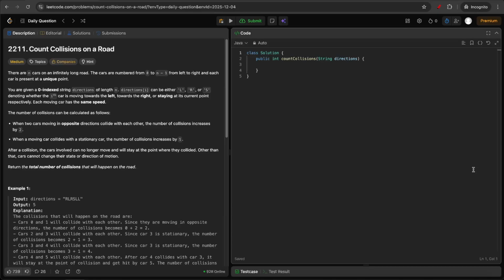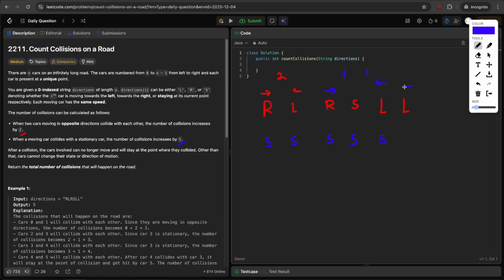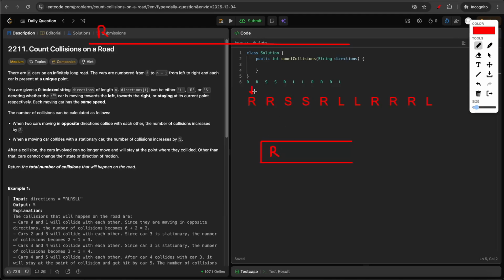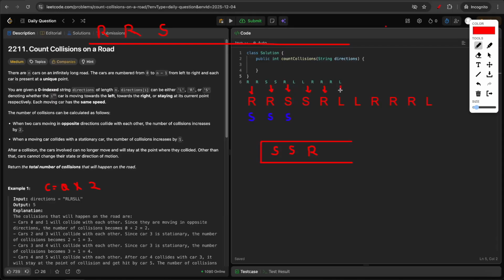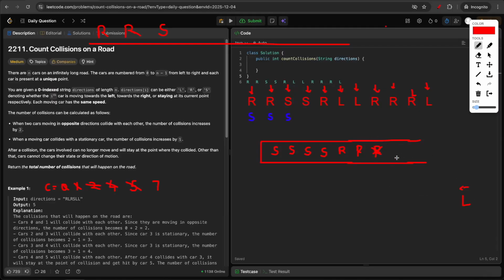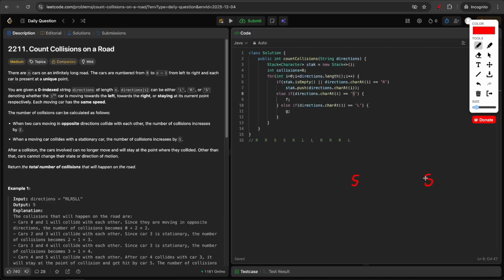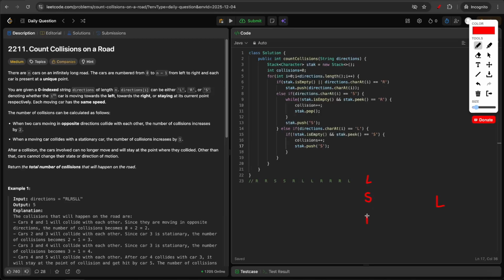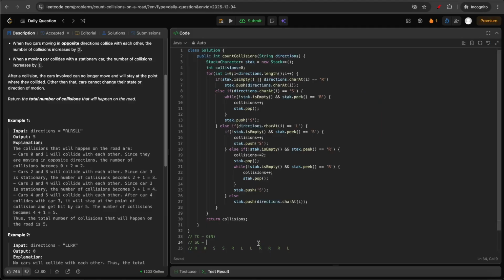LeetCode Daily 2211 | Count Collisions on a Road | Medium | Solution Walkthrough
LeetCode Daily Problem 2211 – Count Collisions on a Road (Medium) | Daily Dose of LeetCode

Video Chapters -
00:00 - Problem Statement
04:58 - Approach
14:52 - Code
23:01 - Time and Space Complexity